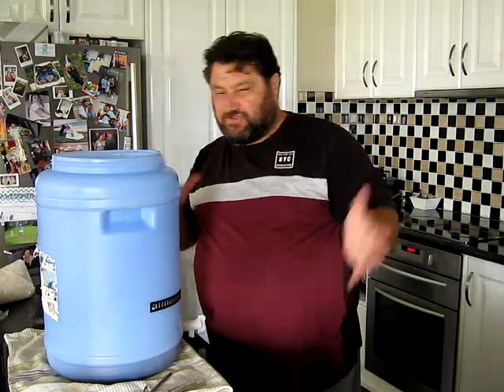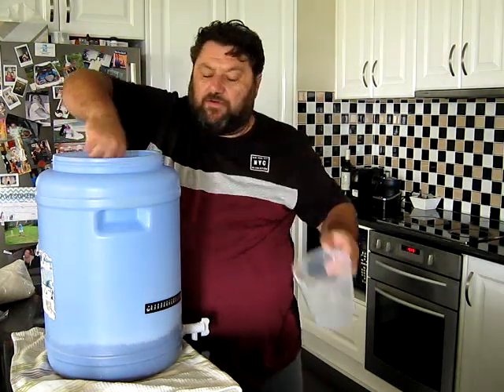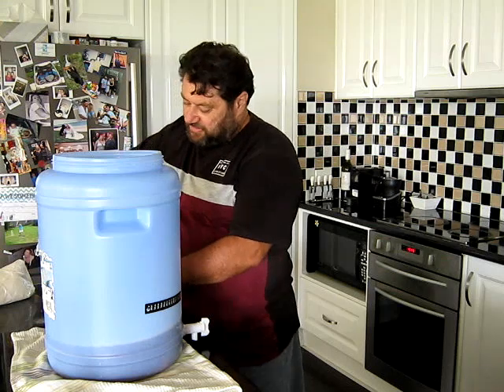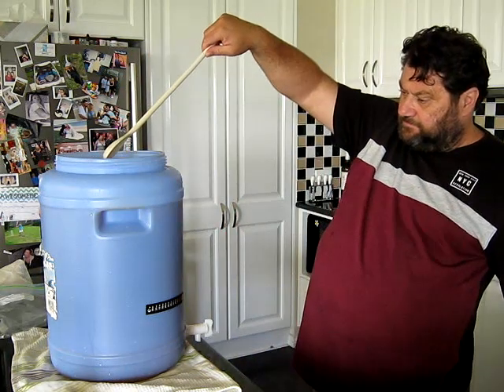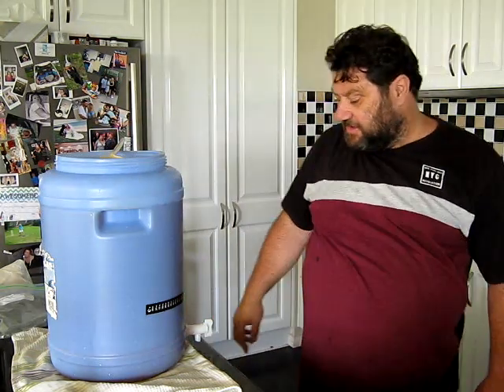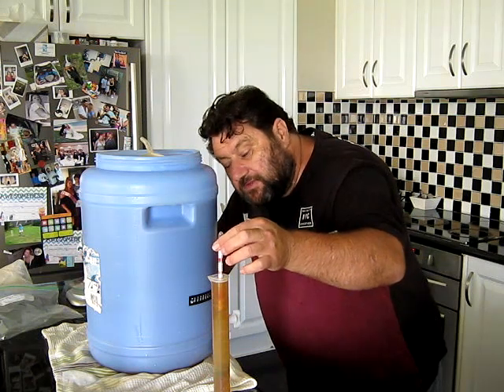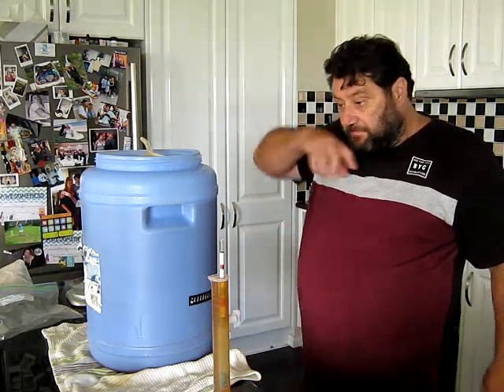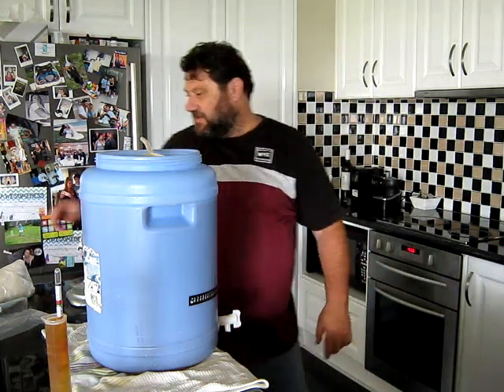Brewmakers Lager. Experiment 1.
The first of 6 experiments with the Brewmakers Lager tins.